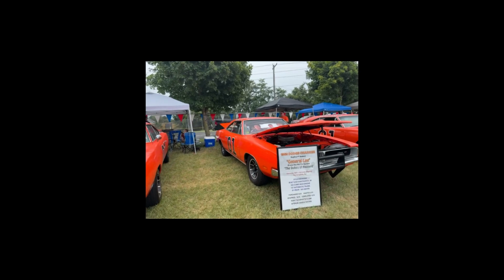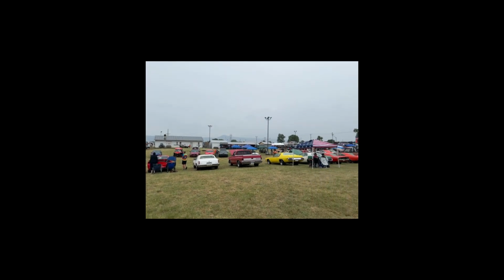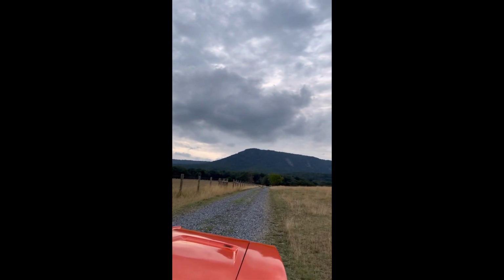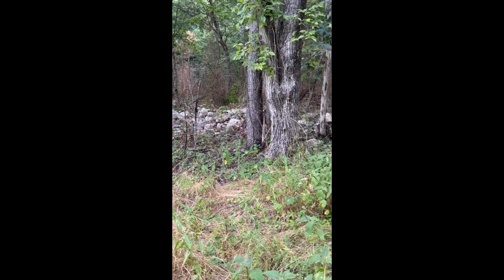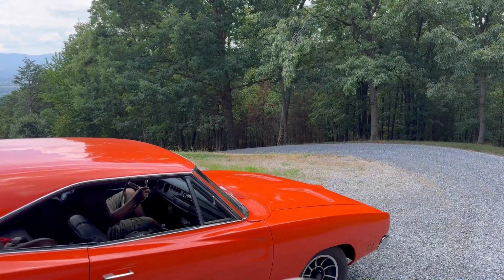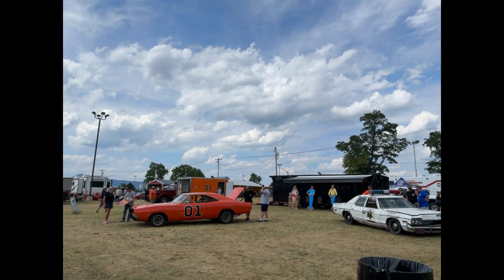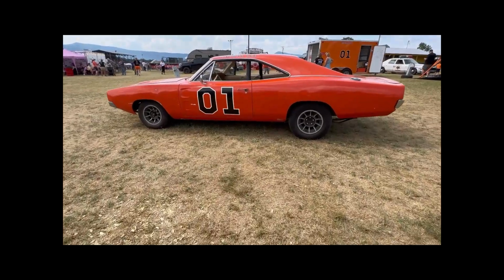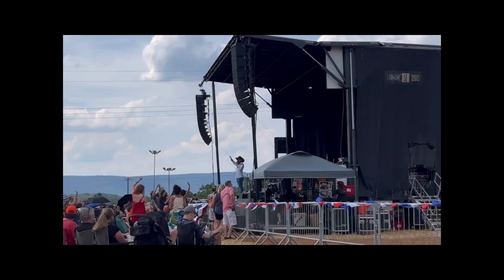1969 Dodge Charger General Lee at Cooter's Place 25th Anniversary Car Show in Luray, Virginia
Join us and our 1969 Dodge Charger General Lee for the 25th Anniversary of Cooter’s Place.

Audio/Video Credits:

Video clips were used from the following movies and TV Shows:
That 70's Show
Monty Python's Flying Circus
Dumb & Dumber
Finding Nemo
Dukes of Hazzard
Seinfeld
Friday the 13th
Roadtrip
Beauty and the Beast
Gilligan's Island
Grumpier Old Men
The Simpsons
Monty Python and the Holy Grail
Moonlighting
Nutty Professor: 2
Ace Ventura: Pet Detective
South Park

Musician: Philip E Morris
Musician: Rook1e